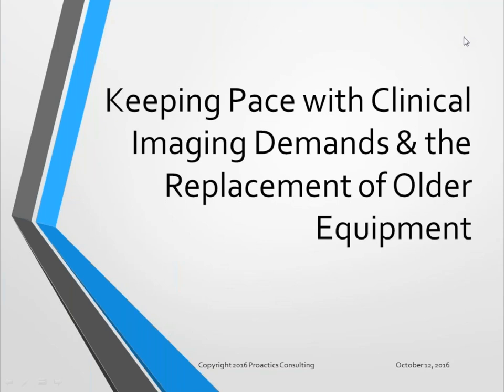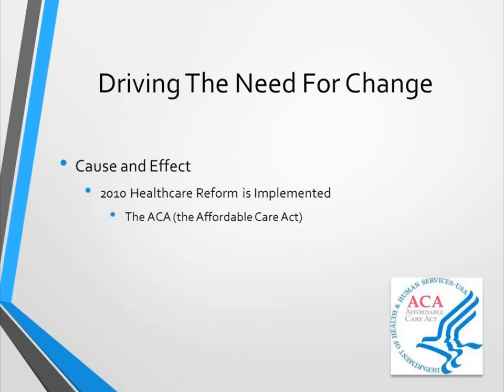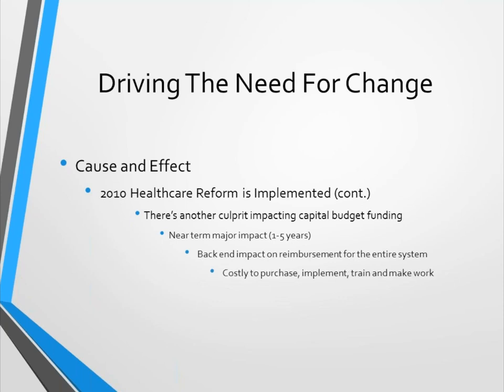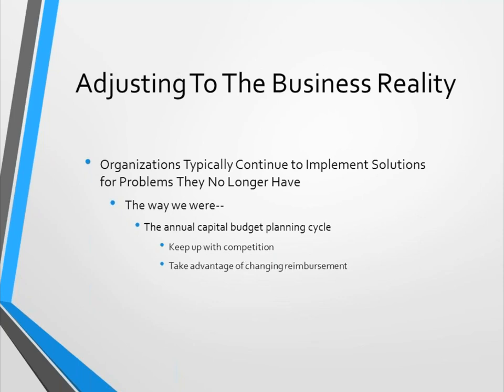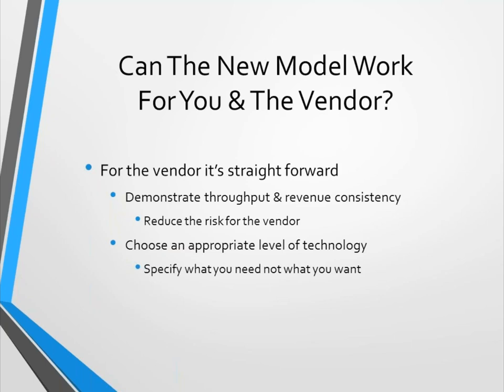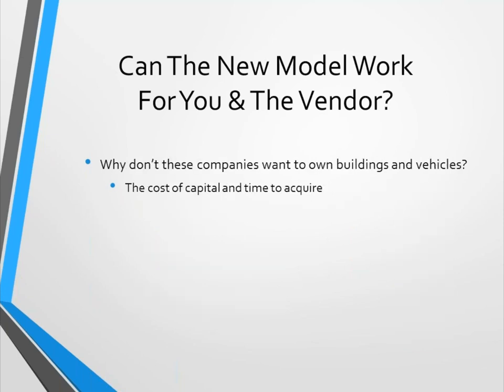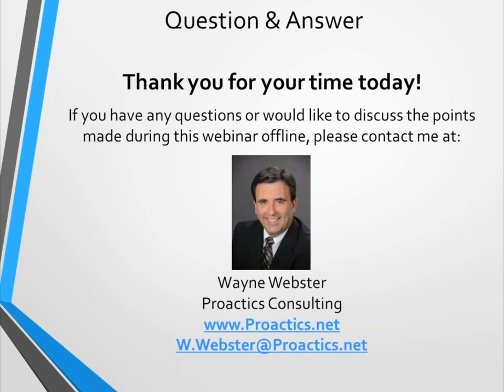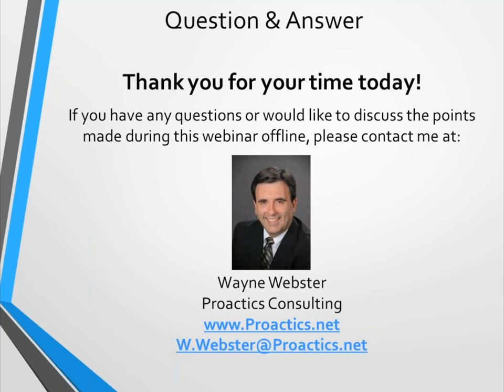Keeping Pace with Clinical Imaging Demands & the Replacement of Older Equipment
To earn CE credits from the ACI you must watch the webinar in the on-demand archives

Due to rapid advancements in health care technology, Webinar Wednesday will only provide CE certificates for recorded webinars that occurred within 12 months of the original post date.